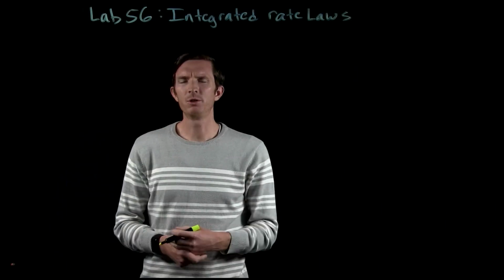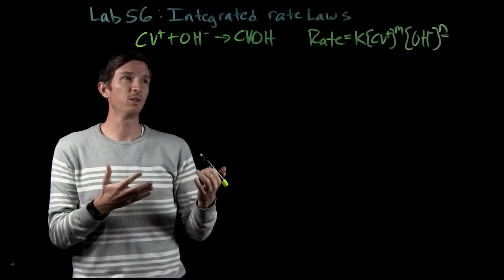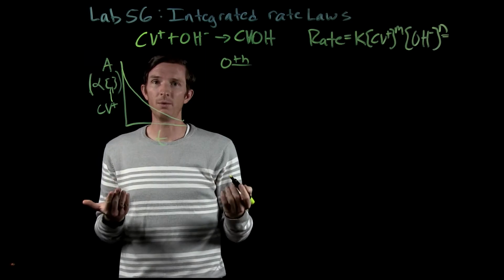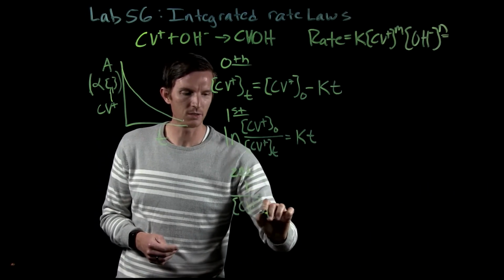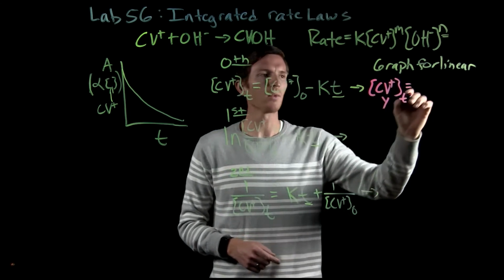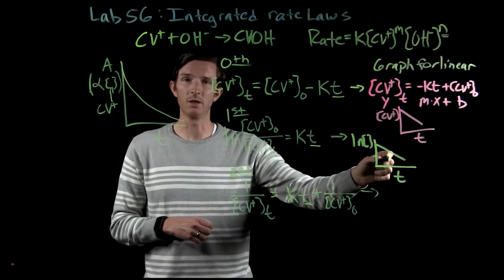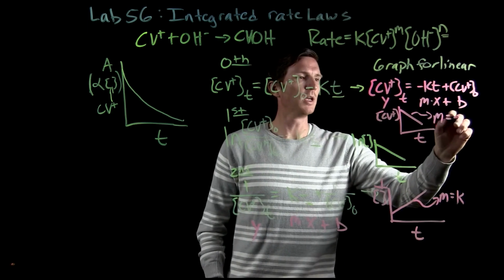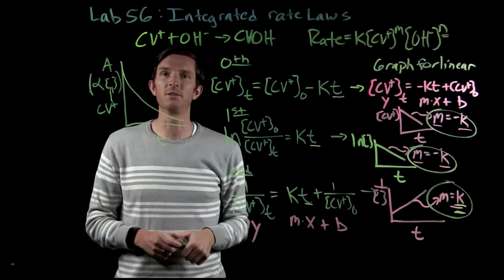09 Integrated Rate Laws